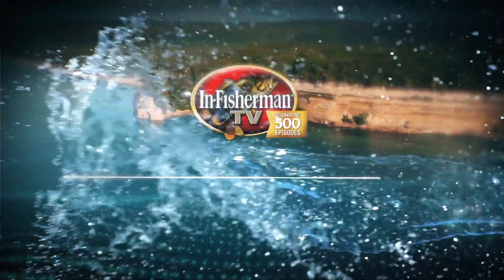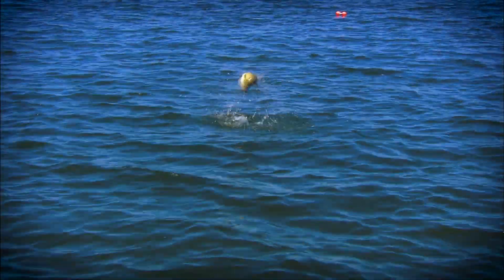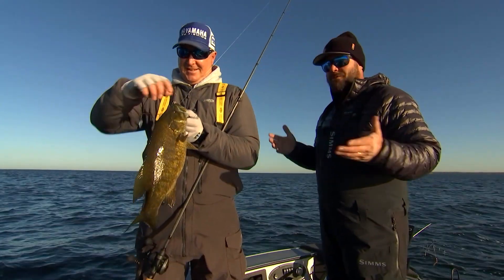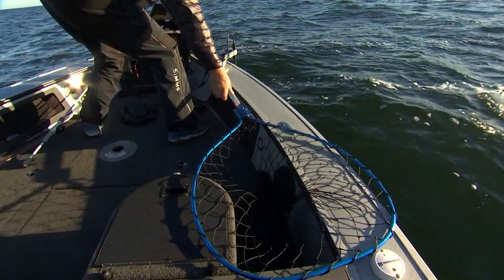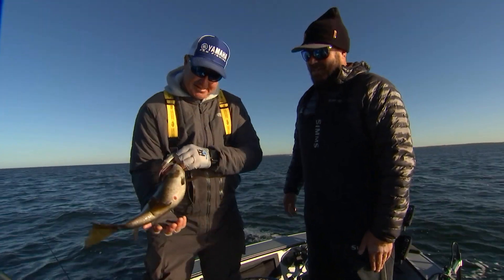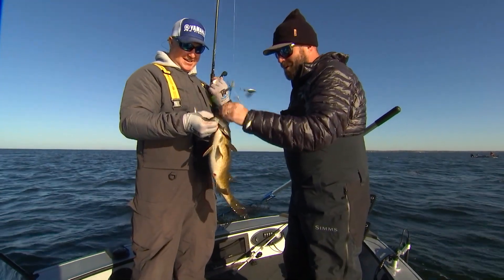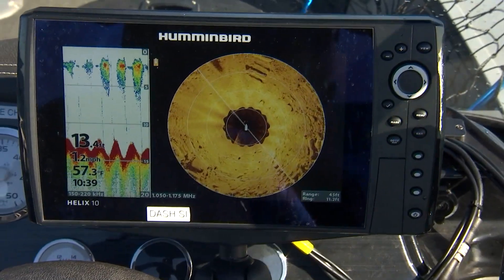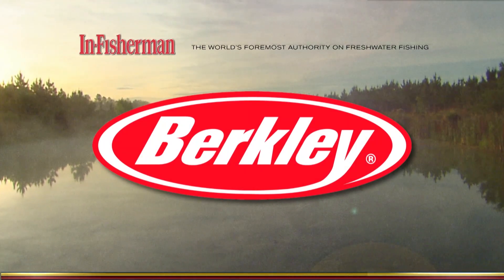In-Fisherman TV: A-Rig Smallies with Mark Courts and Thomas Allen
Fall is a great time to target big smallies as they feed heavily to build reserves for an incoming winter. Large, flashy presentations are key to targeting the bronze beauties, and an A-Rig fit the bill. But in Minnesota, some slight modifications to the rig are required. Mark Courts and Thomas Allen explain.